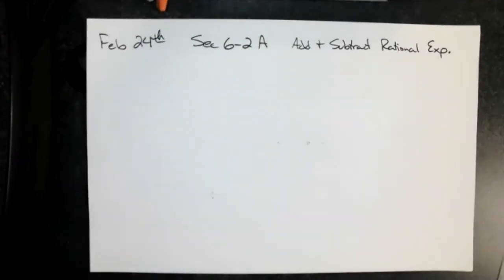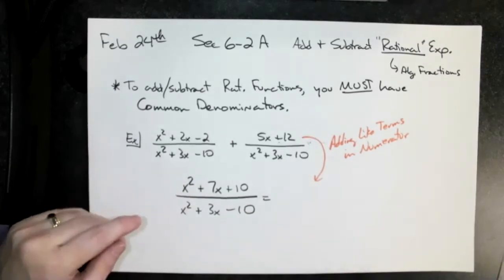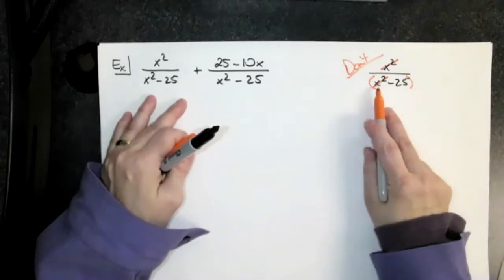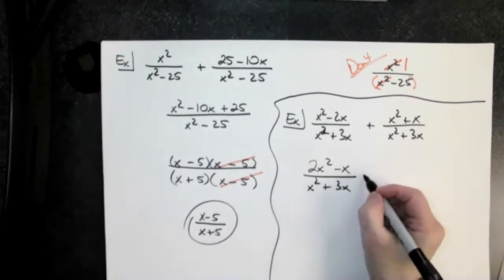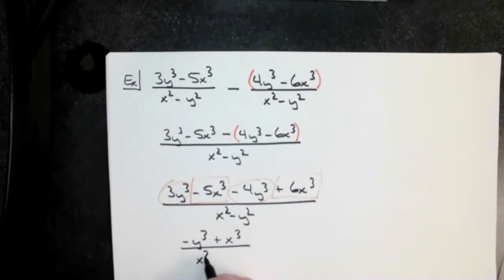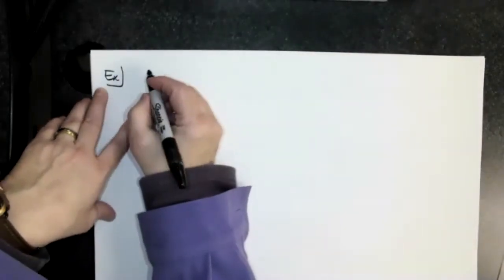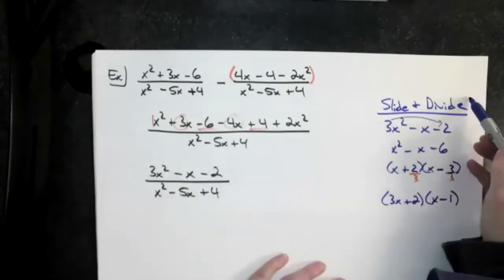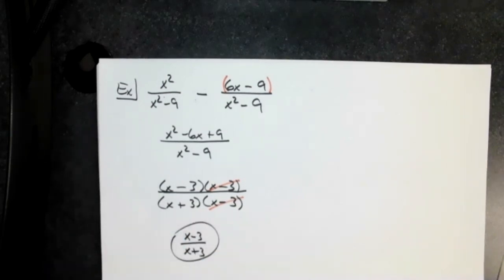Adding & Subtracting Rational Expressions with Like Denominators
This video goes through Adding and Subtracting Rational Expressions with Like Denominators.  This would be a beginning lecture on the topic.